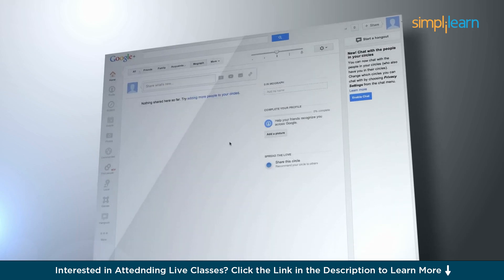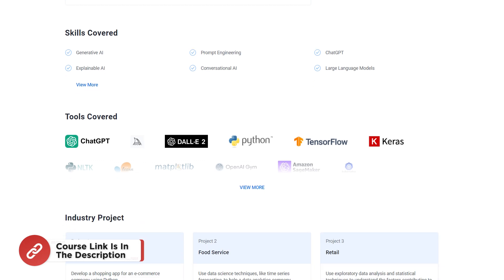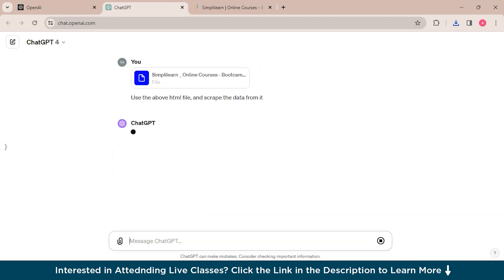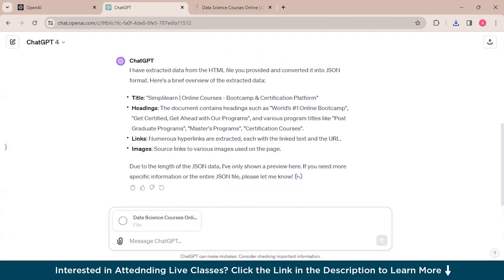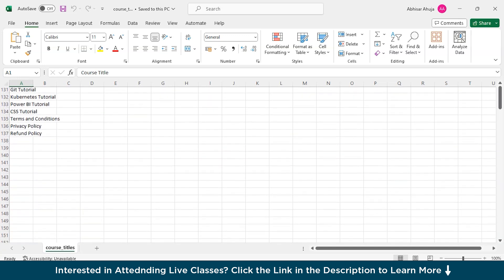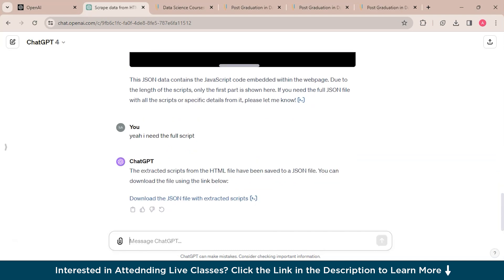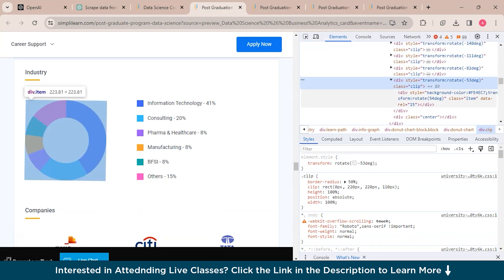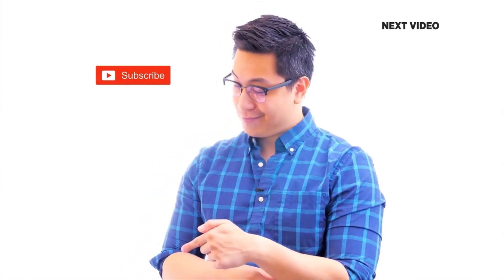WEB SCRAPING Using CHATGPT | How To Use GPT 4 Vision API To Automate Web Scraping | Simplilearn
🔥Professional Certificate Program in Generative AI and Machine Learning - IITG (India Only)

In this WEB SCRAPPING Using CHATGPT  tutorial, we dive deep into the world of web scraping using the advanced capabilities of ChatGPT 4 Vision. This video is a must-watch looking to harness the power of AI in web data extraction. We start with a brief introduction to web scraping, outlining its importance and applications in today's data-driven world. Then, we shift our focus to the unique features of ChatGPT 4 Vision, showcasing how it revolutionizes traditional scraping methods. Our step-by-step guide covers setting up the environment, writing effective scraping scripts, and utilizing ChatGPT 4's advanced language and vision capabilities to extract and process web data like never before. We also address common challenges and best practices to ensure efficient and ethical scraping.

✅ Key Features

- 3 Capstones and 25+ Projects with industry data sets from Twitter, Uber, Mercedes Benz, and many more

✅ Skills Covered

- ChatGPT
- Generative AI
- Explainable AI
- Generative Modeling
- Statistics
- Python
- Supervised Learning
- Unsupervised Learning
- NLP
- Neural Networks
- Computer Vision